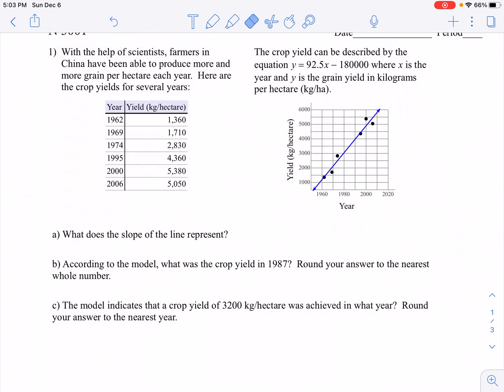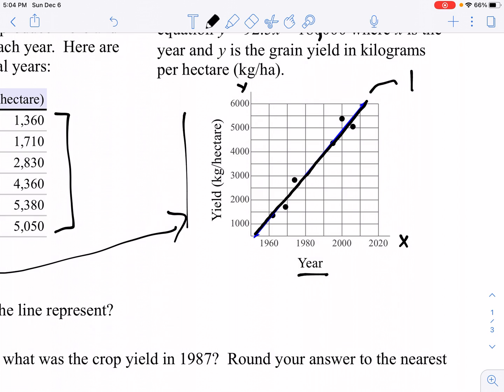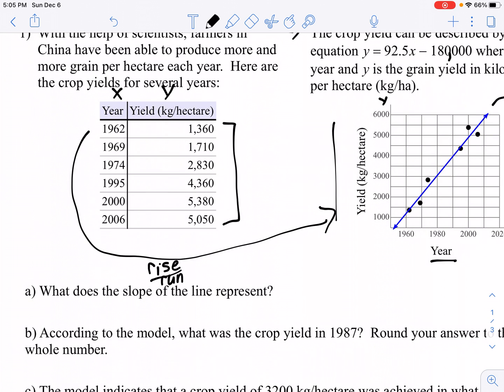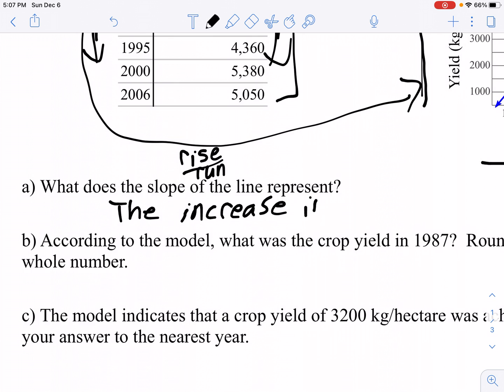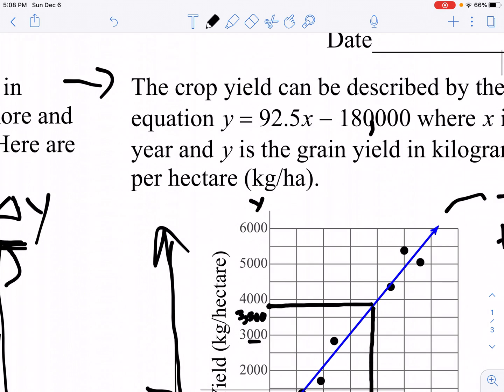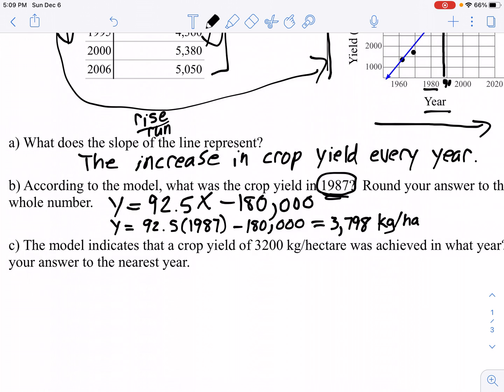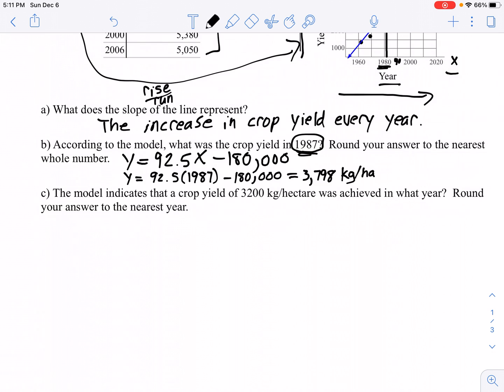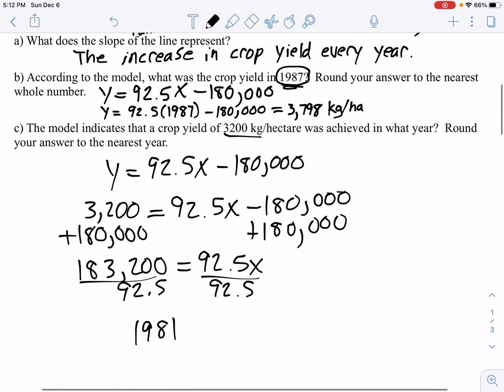Scatter Plots Application Problems